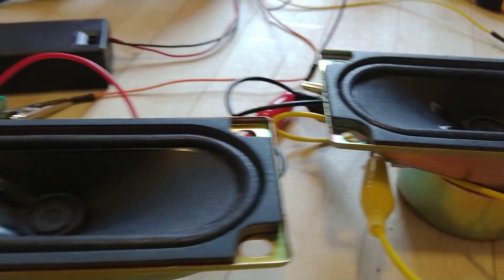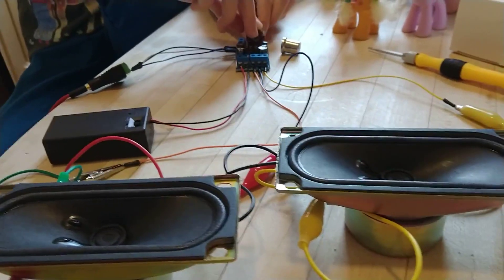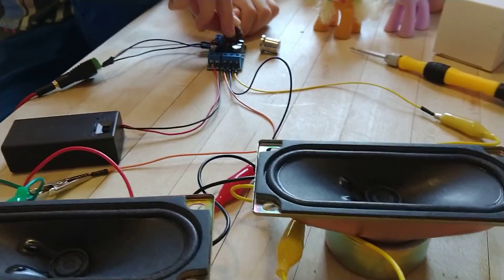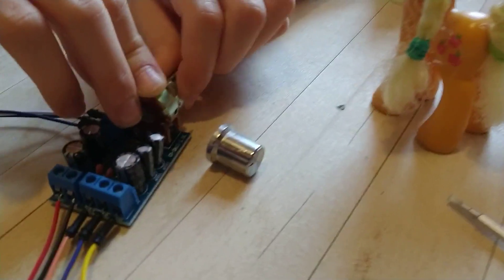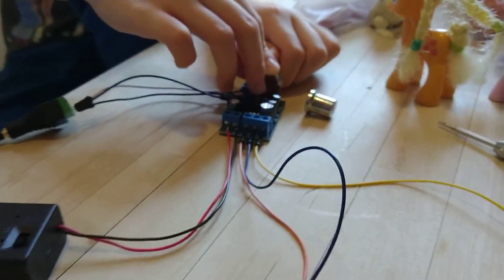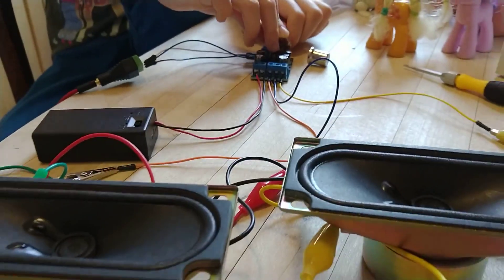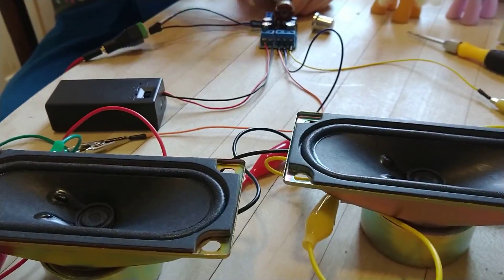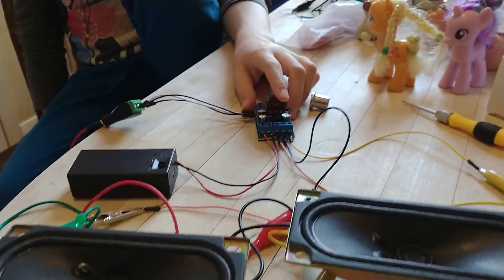Amp project 6: Testing the audio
Doug and Daria get the amplifier to make sound!